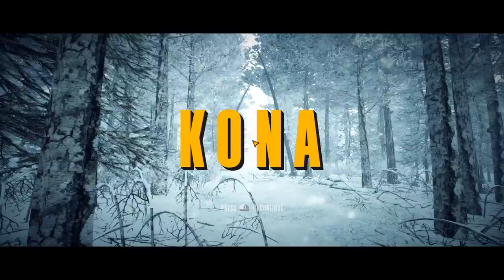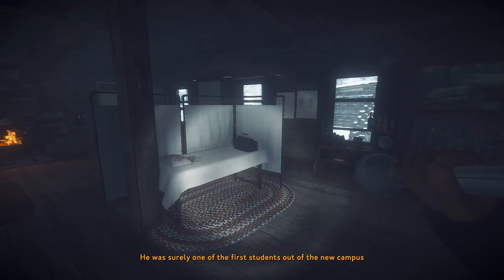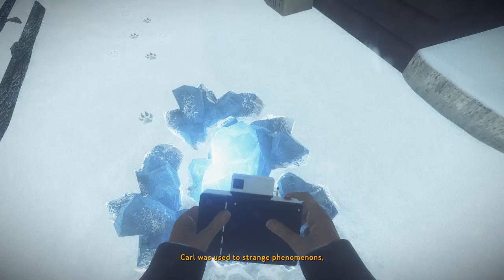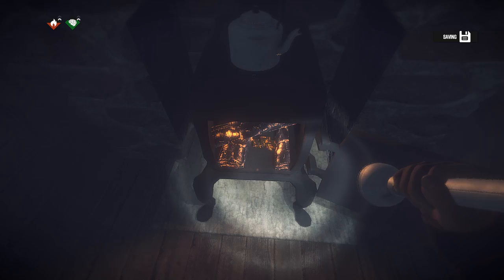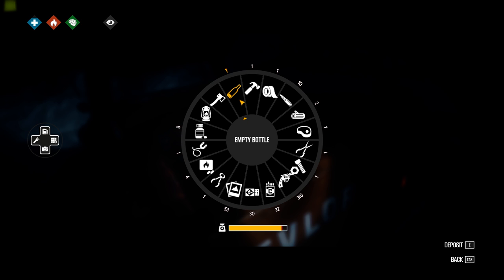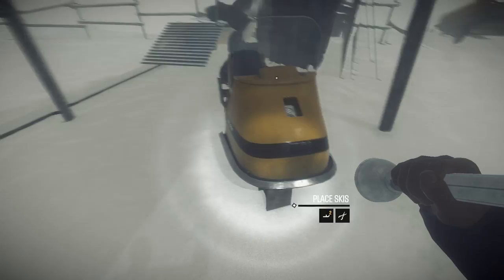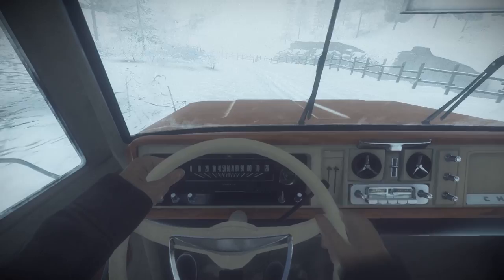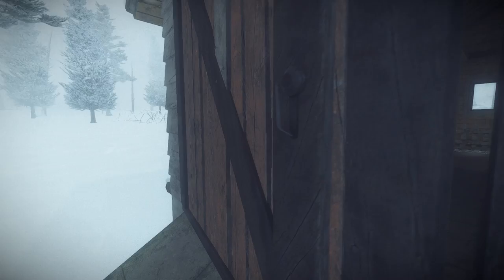Kona - Review (Full Game)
In today's video I go over my thoughts on the new game Kona. My previous video on Kona last year was during its time in early access, this is my review of the full release.

my rig:
Intel i5-7600k
MSI Z270 SLI Plus Motherboard
Gigabyte Gaming G1 GTX 1070
16gigs DDR4 RAM
700watt Fatality PSU